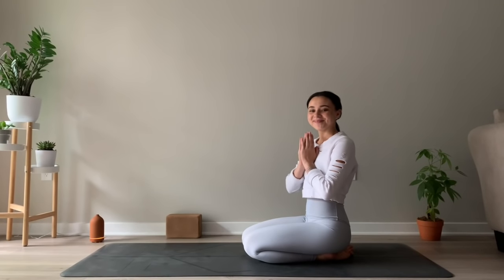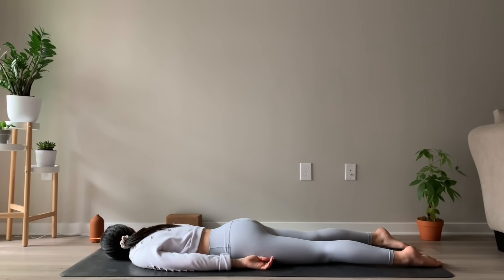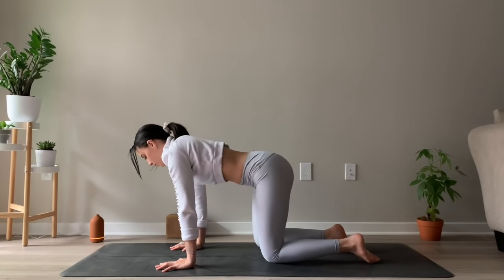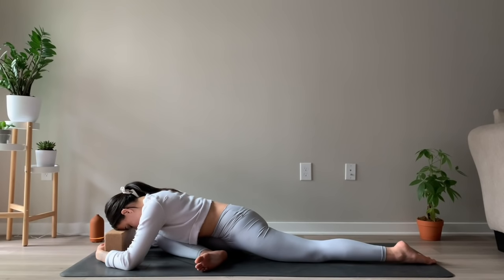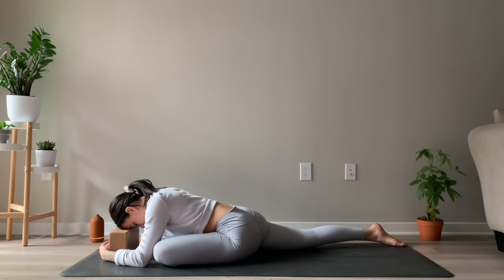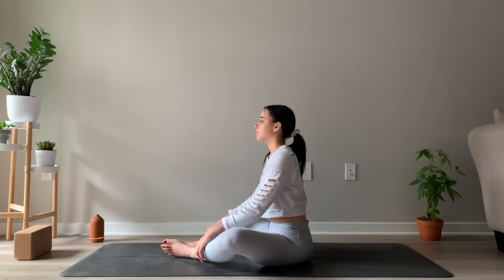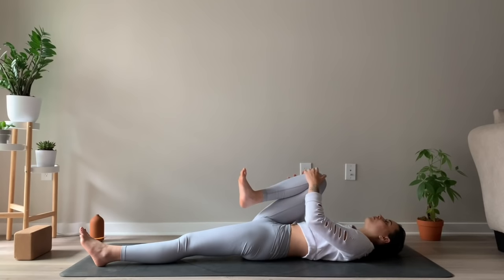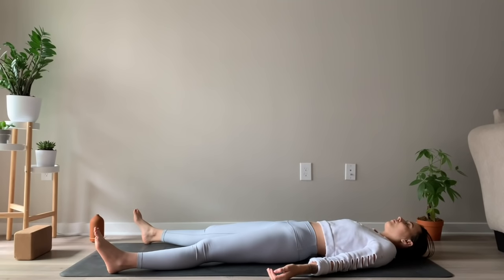Restorative Yoga For Stress Relief | 30 Minute Practice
De-stress with this 30 minute calming yoga routine that includes gentle and simple full body stretches for relaxation. Each pose is held for around 2 minutes to give time for the body and mind to slow down, and to help reduce cortisol levels.
Bring a pillow and/or block to this session, if you have them. No worries if not.

Let me know how this practice goes for you in the comment section down below!

Namaste,
Jess

MOBILE APP 📲🧘🏽‍♀️
Access exclusive classes on the Jess Yoga App! Available worldwide on iOS & Android.

FAVORITES ✨
Yoga Mat: